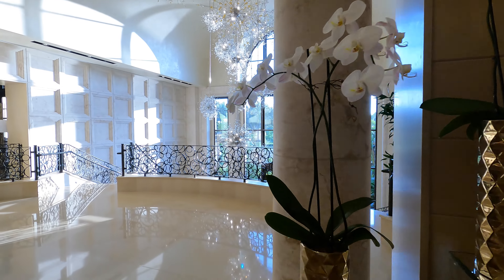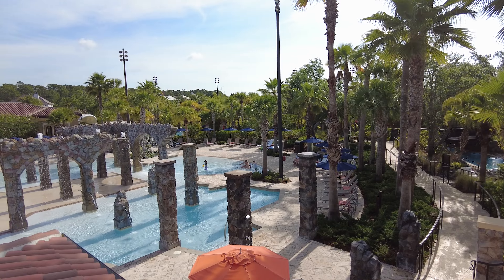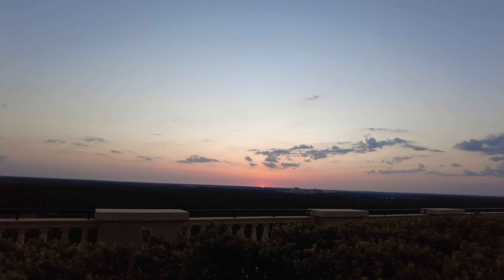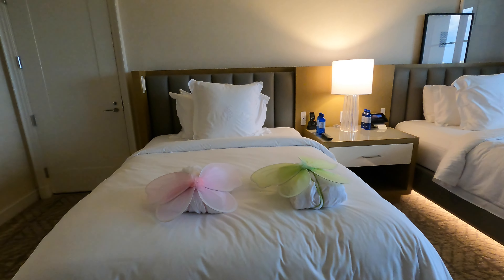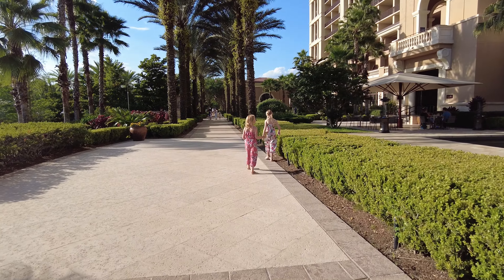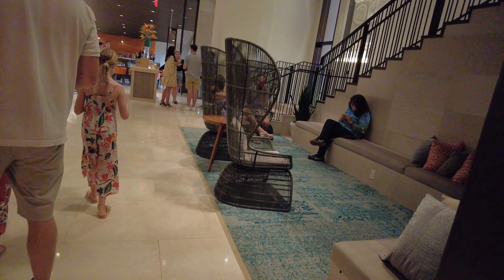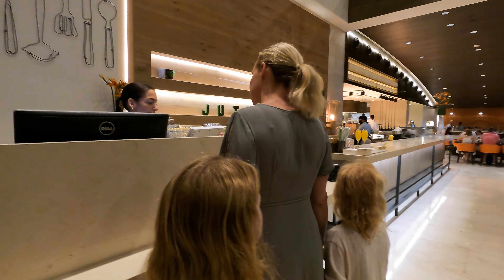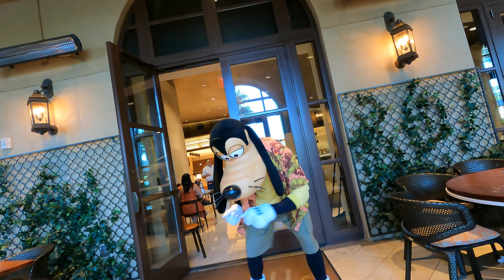Why Your Family will Love Four Seasons Orlando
Four Seasons Orlando is one of our favorite resorts in the Orlando area. In today's video, I go over six different things that we thought were especially great for families staying at the Four Seasons Orlando. Have you stayed here before? We would love to hear about your experience!